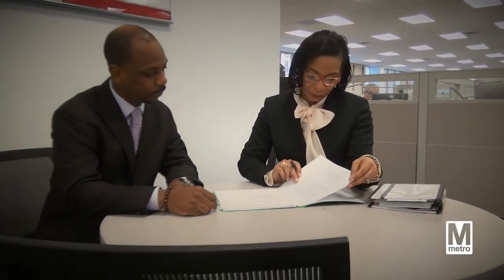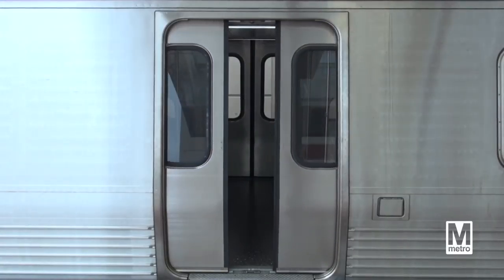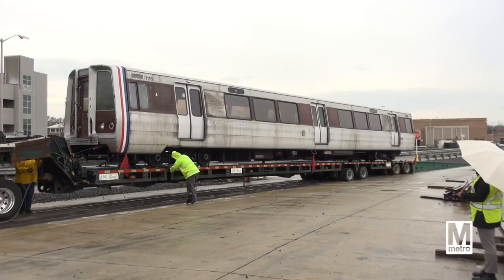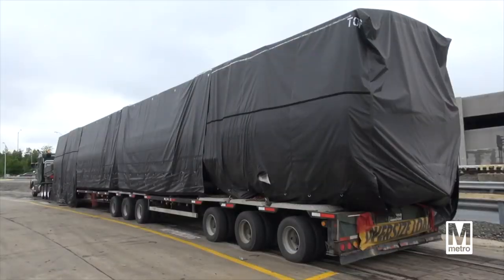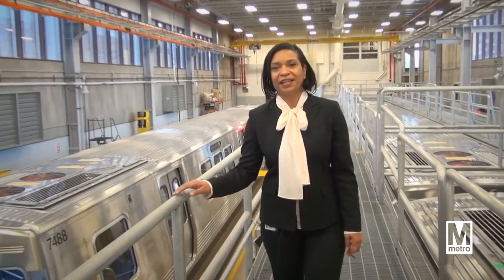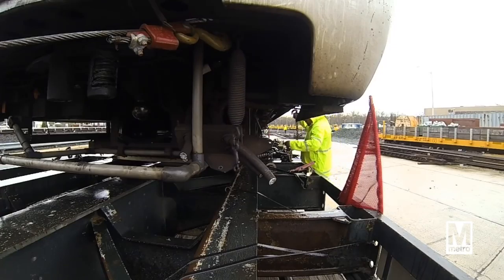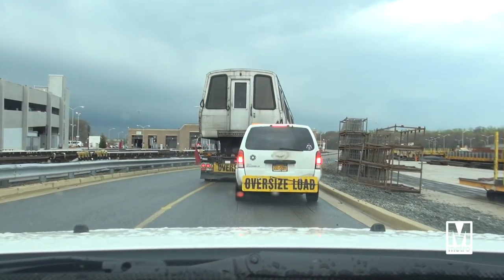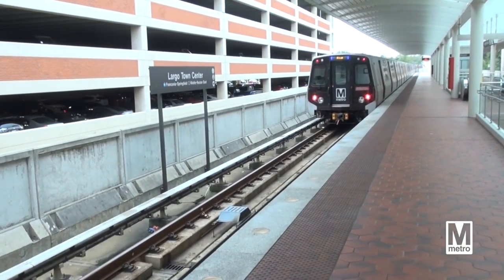MeetMetro: Railcar Removal Project Manager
Metro retired and disposed of the 1000 & 4000-series railcars, the oldest and least reliable in the fleet. MeetMetro and learn how old cars are removed as new cars arrive.